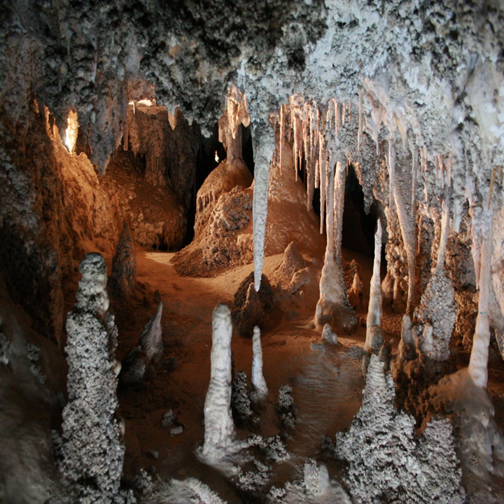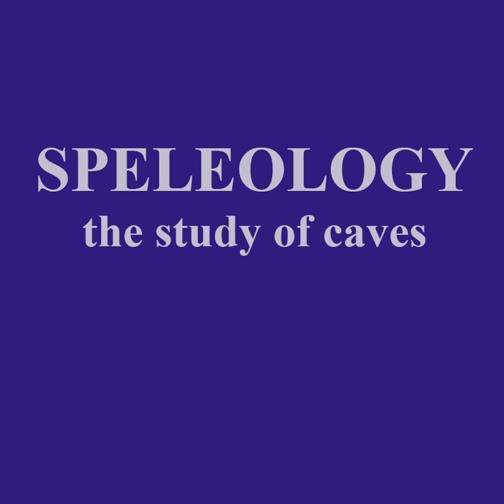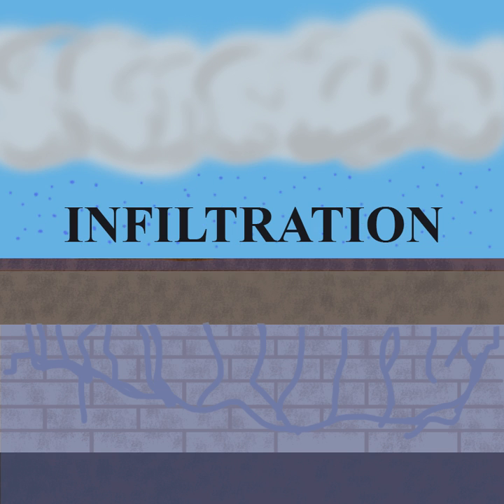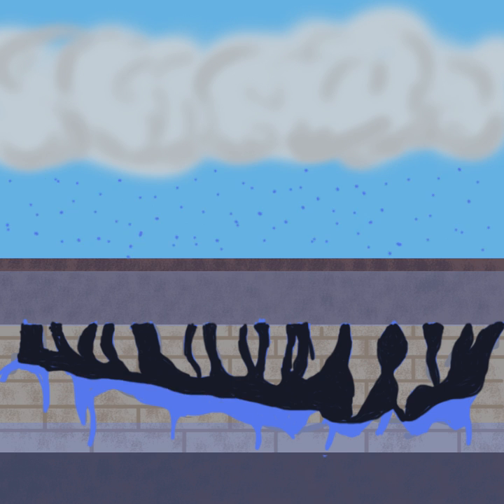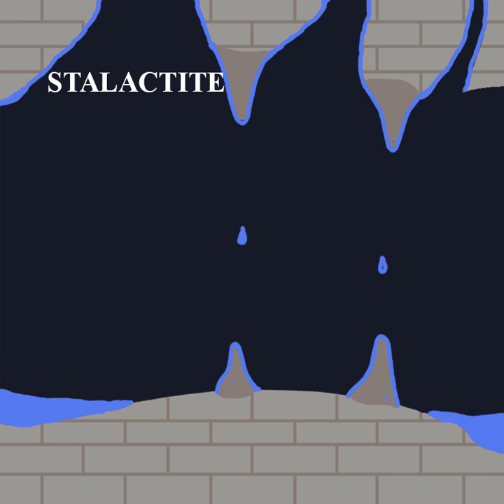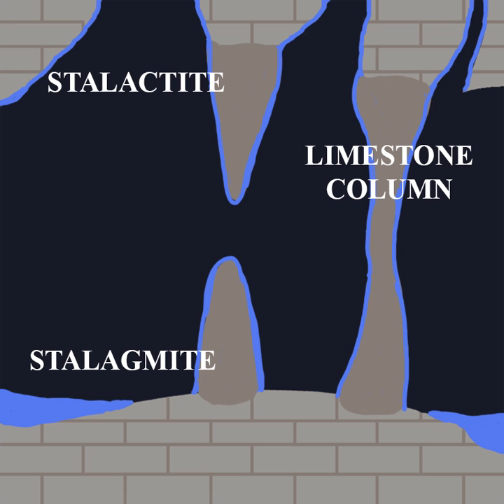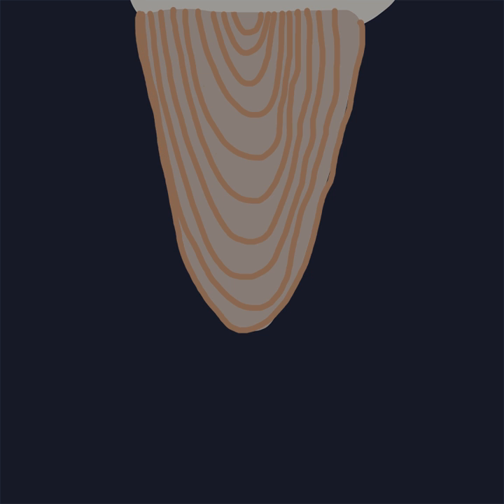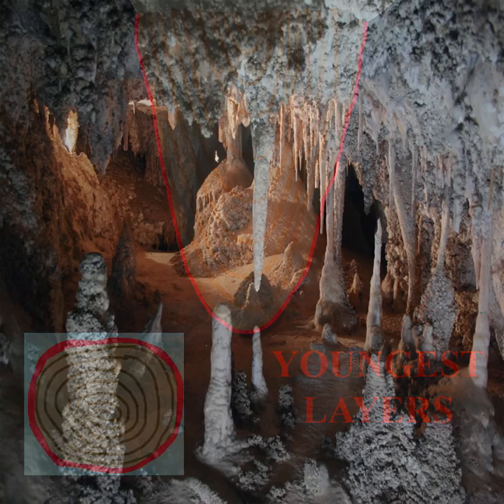How Caves and Speleothems Form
This video shows the process for cave and speleothem formation.